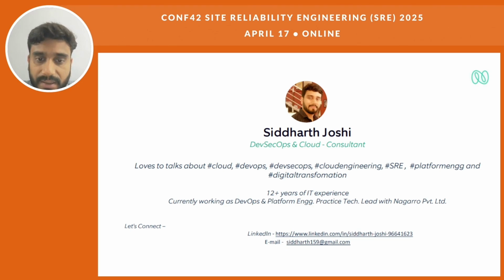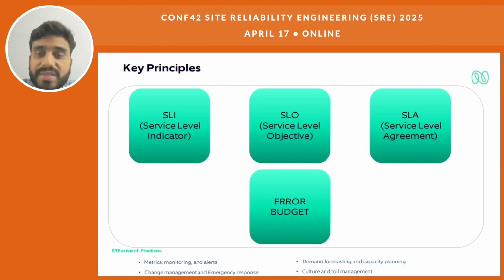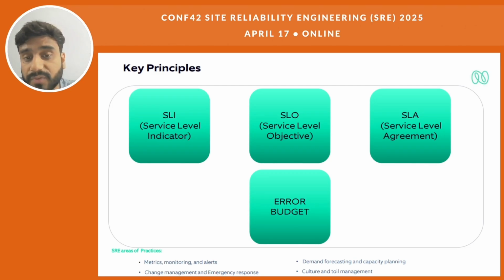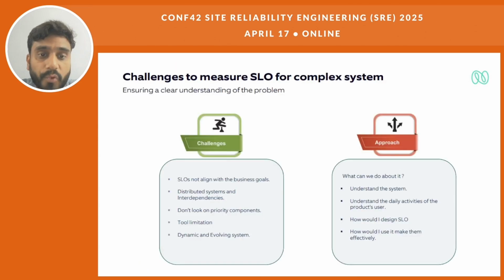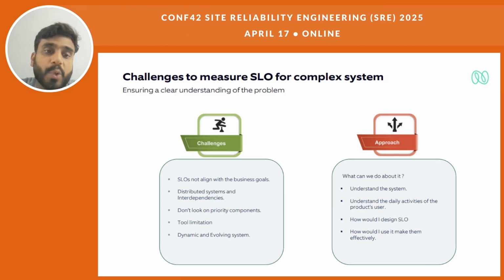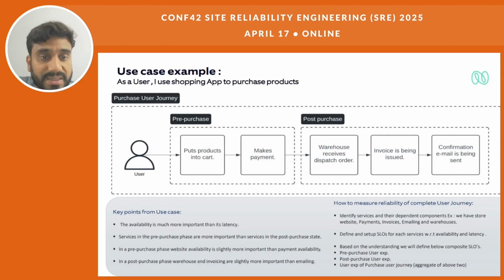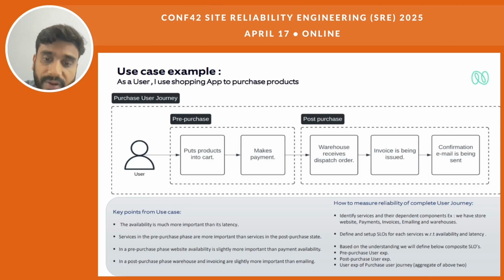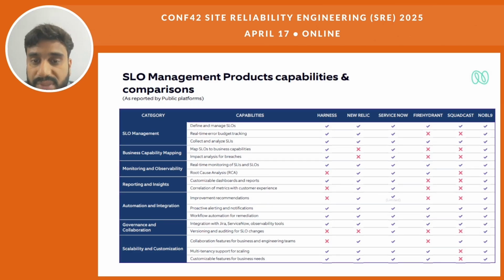Reliability Excellence with SLO Management Products | Siddharth Joshi | Conf42 SRE 2025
Chapters
00:00 Introduction and Speaker Background
00:40 Agenda Overview
01:25 Understanding SRE Principles
07:41 Challenges in SLO Management
10:24 Approach to Solving SLO Challenges
11:11 SLO Management Solutions
13:31 Use Case: Measuring Reliability
16:44 SLO Management Products Comparison
19:02 Conclusion and Thank You